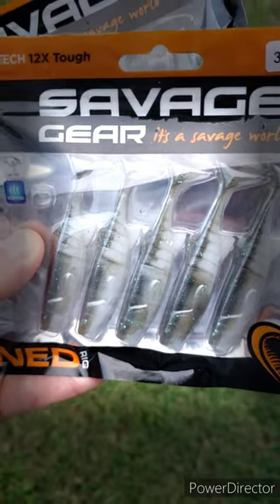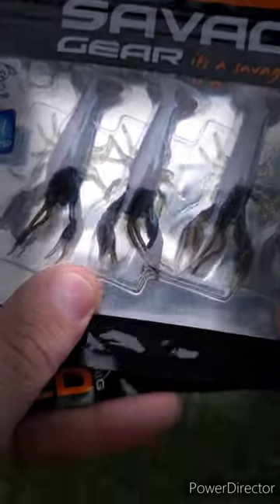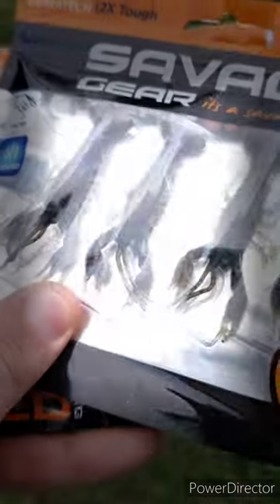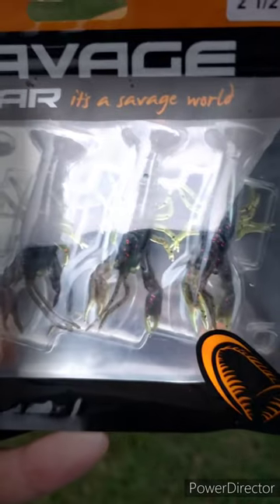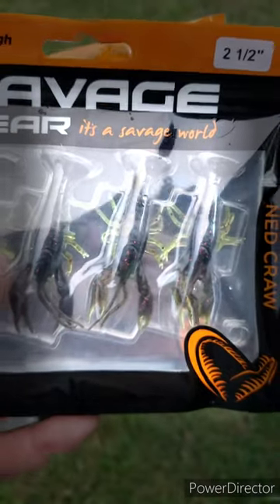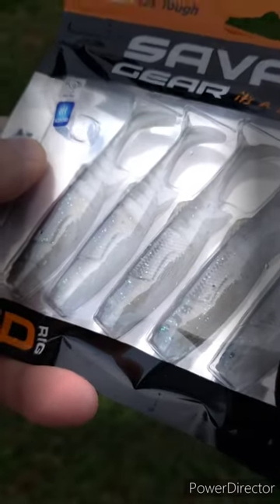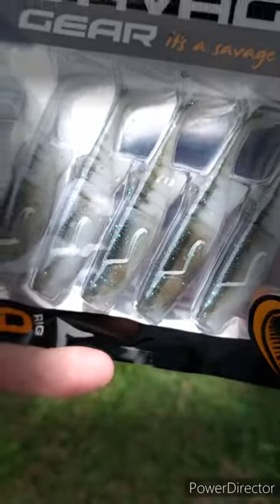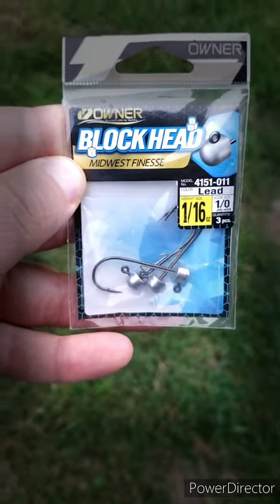Savage Gear Ned Rig w/ Owner Block Head Jig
I had no idea that Savage Gear made these, I think they will work great!